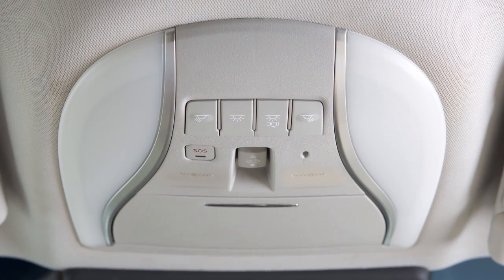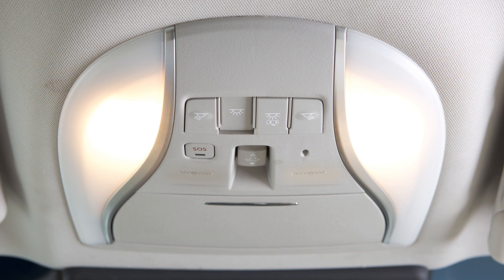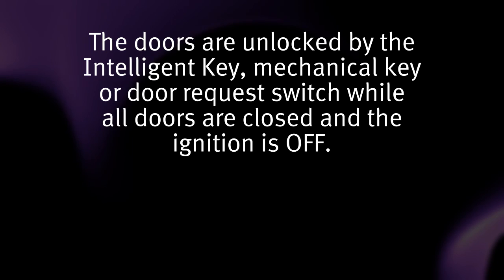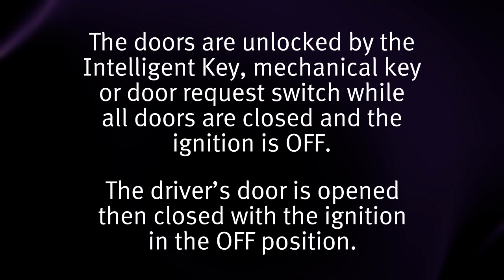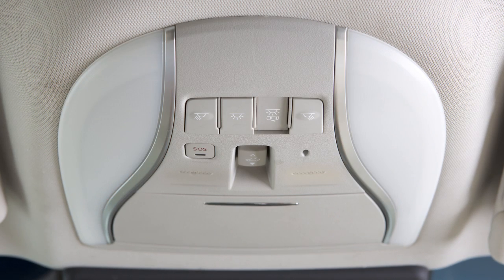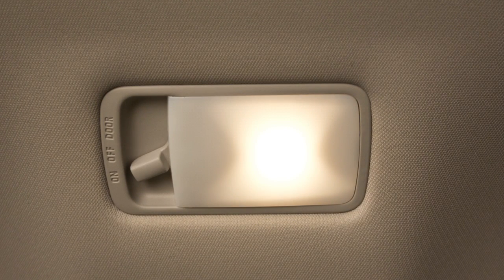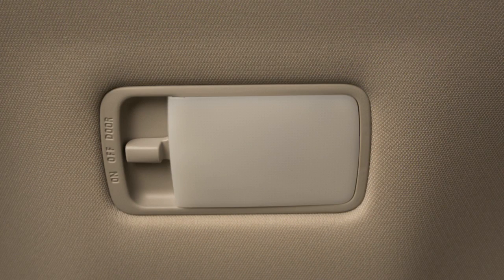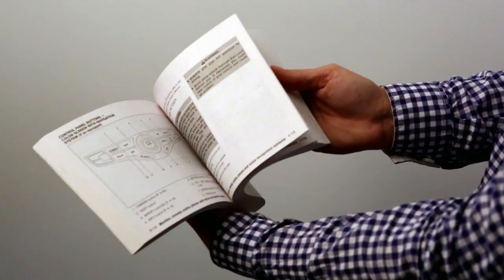2016 Infiniti QX60 HEV- Interior Lights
Map lights are located above the rearview mirror. Press these switches to turn the corresponding map light on or off.

The rear personal lights can be turned on or off by pressing this button.

When the ON switch is pushed in, the map lights, rear personal lights, step lights and foot well lights, automatically illuminate and remain on for a period of time when:
● The doors are unlocked by the Intelligent Key, mechanical key or door request switch while all doors are closed and the ignition is OFF, or
● The driver’s door is opened then closed with the ignition in the OFF position.

The interior lights will not illuminate, even if the corresponding switch is pushed, when this OFF switch is pushed in.

This switch controls the light in the cargo area of the vehicle. When this switch is in the ON position, the cargo light illuminates and remains on. If the switch is moved to the DOOR position, the cargo light illuminates and will remain on as long as the liftgate is open. When the switch is in the OFF position, the cargo light will remain off regardless of liftgate position.